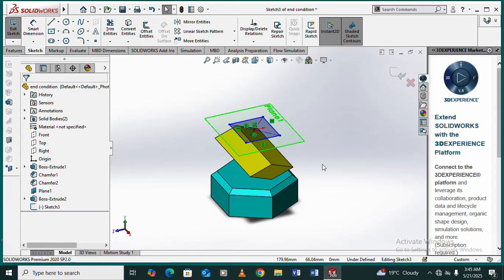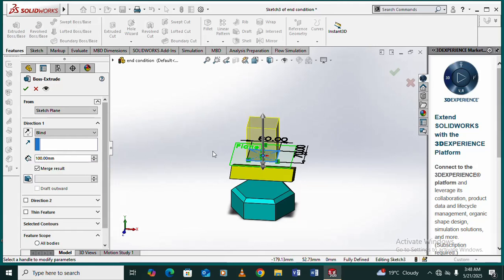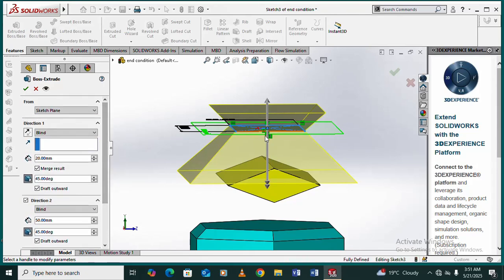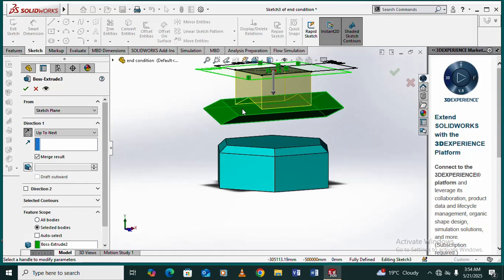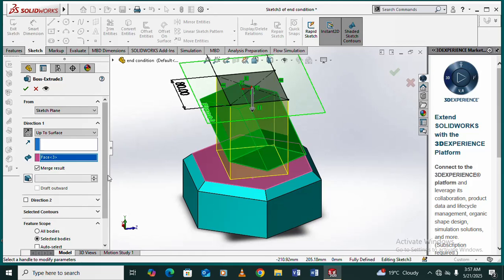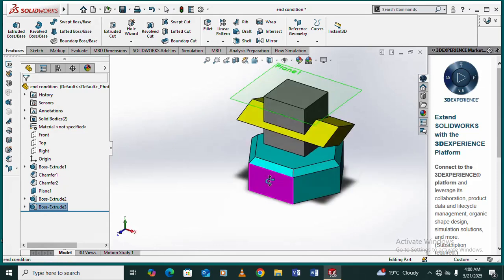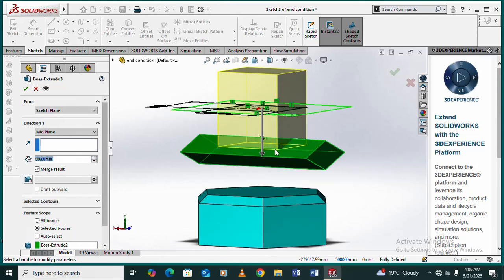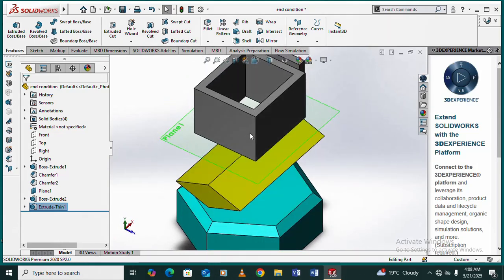lesson 2 for beginner: extruded boss/base end condition in solidworks (CAD CAM)